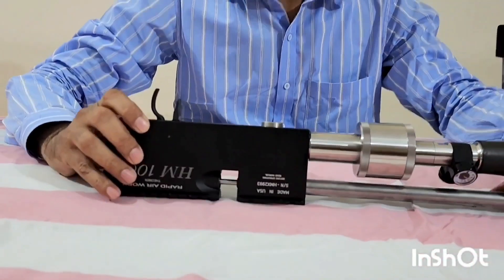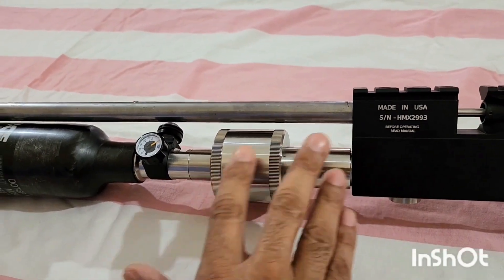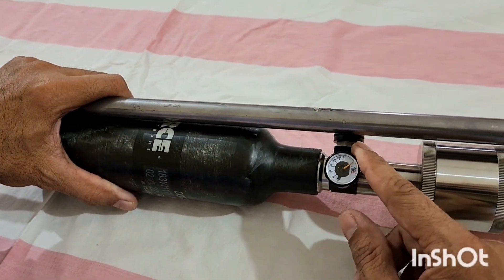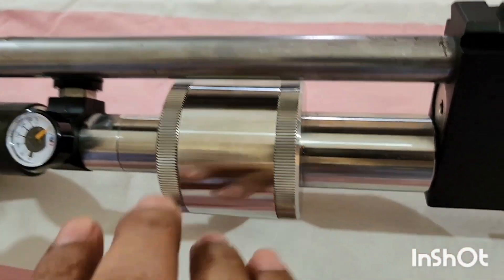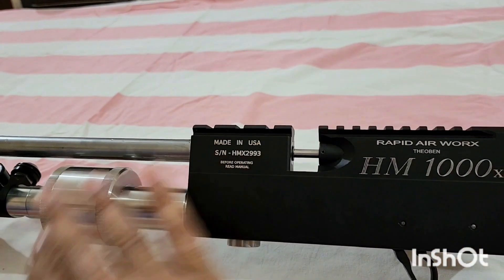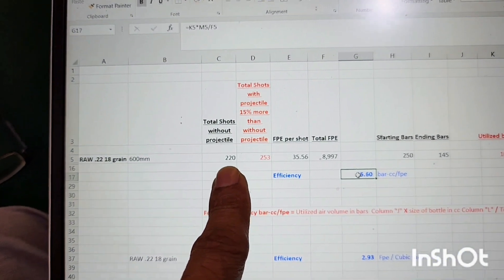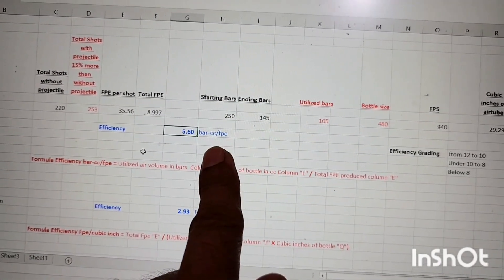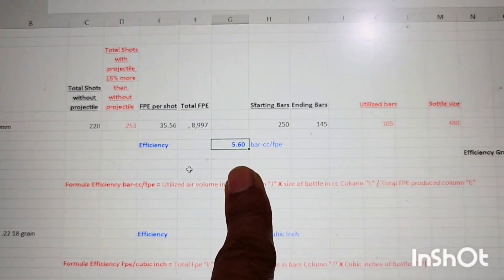RAW HM1000X with 90cc inline plenum achieved high efficiency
RAW HM1000X are great guns. The issue is smaller plenum which cannot meet the current requirements of the users. Either users need to increase the regulator to very high level or the required shot count or power cannot be achieved.

A big external plenum is the solution.

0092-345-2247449